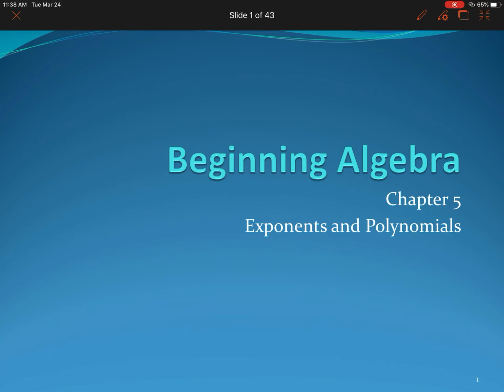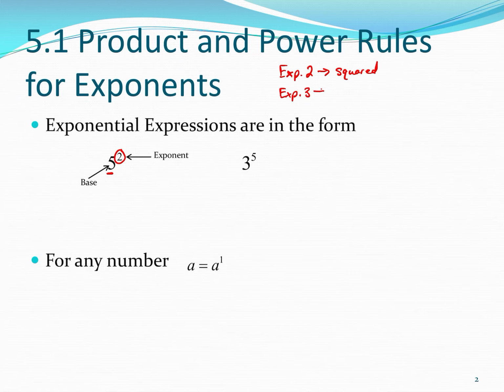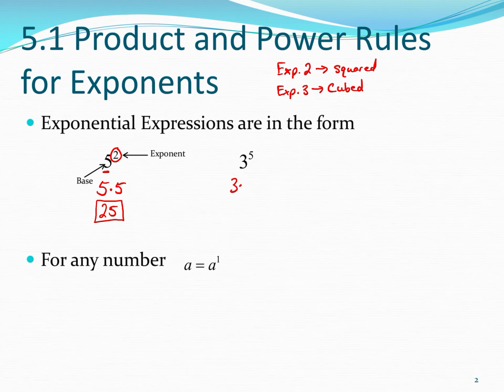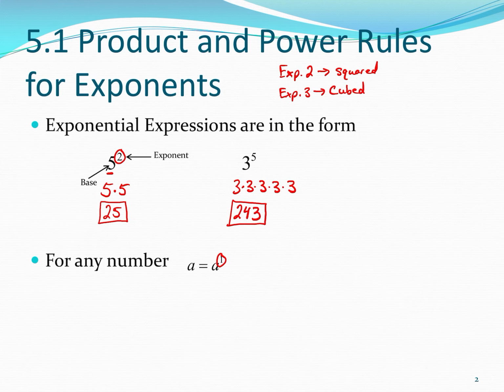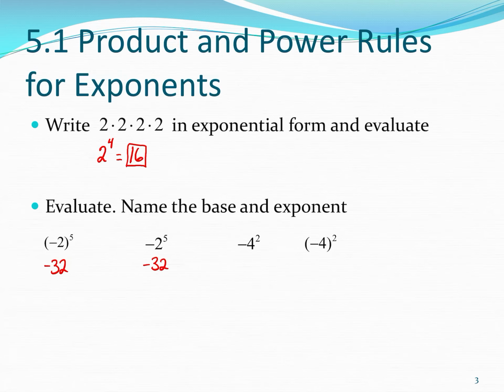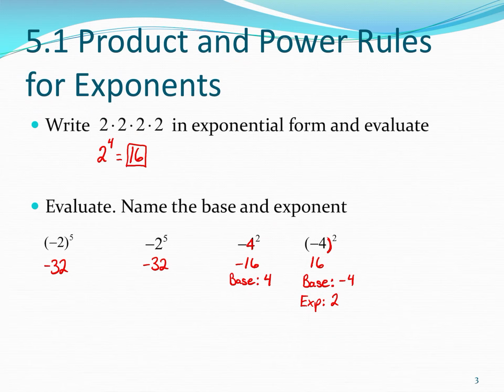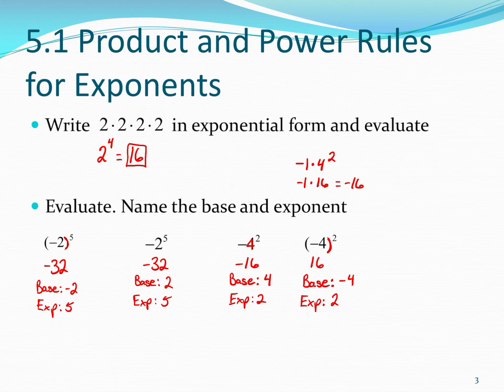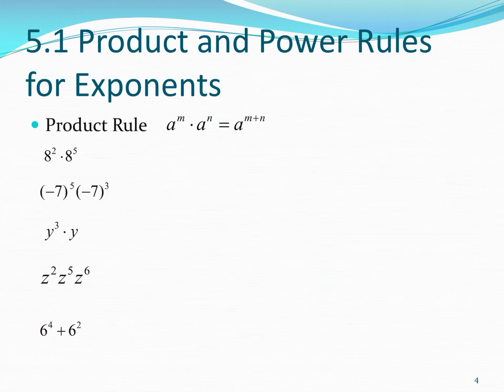March 24, 2020